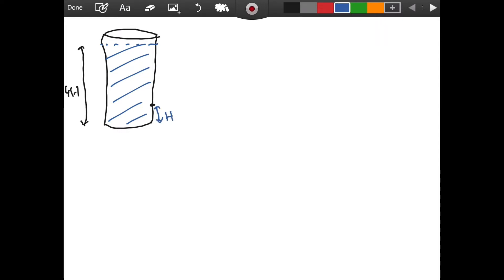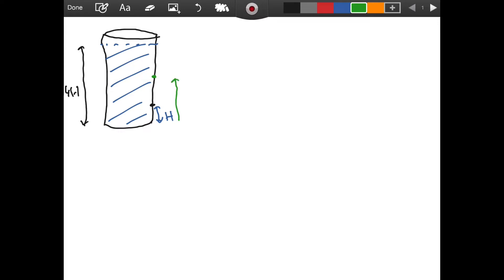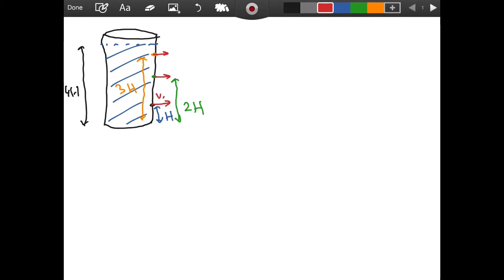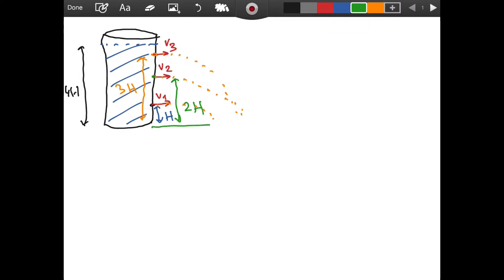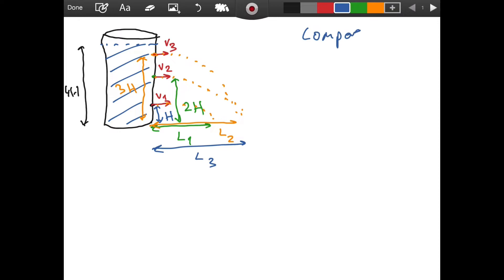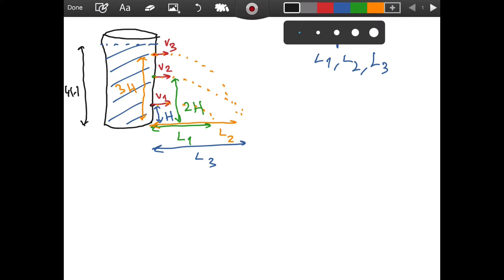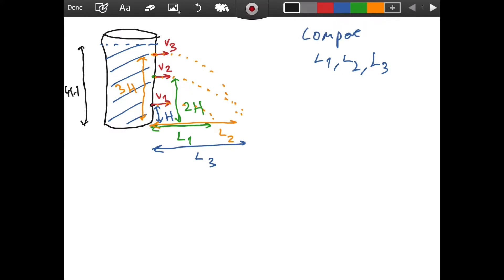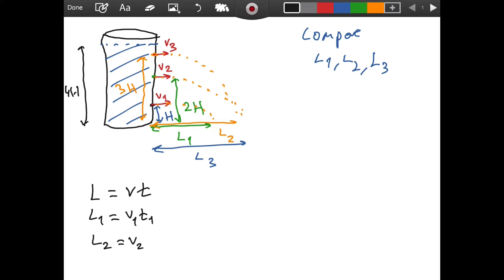Water Tower Question from Turkish Physics Olympiad SOLVED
In this video, I solved a question from 2022 TÜBİTAK Physics Olympiad Stage 1. The question involved a water tower and projectile motion.